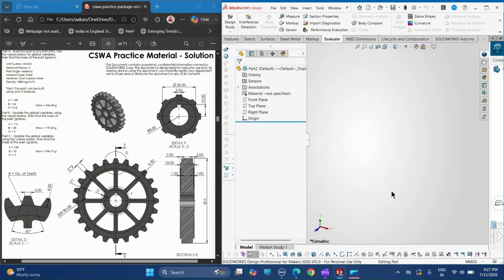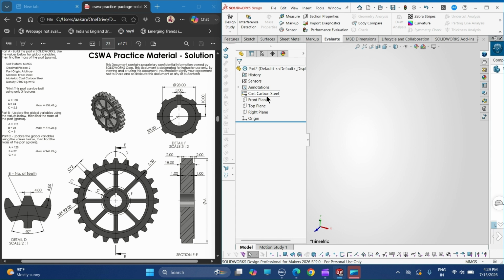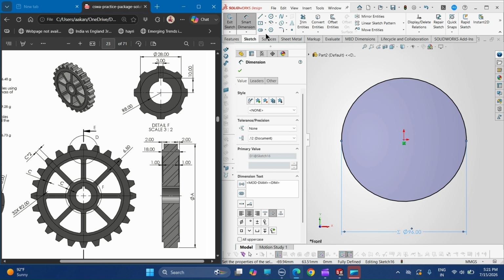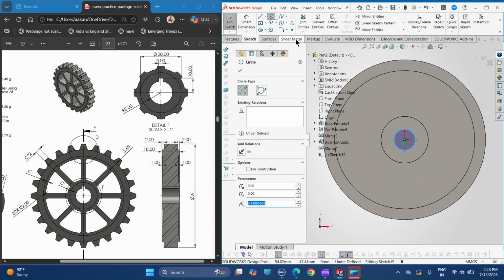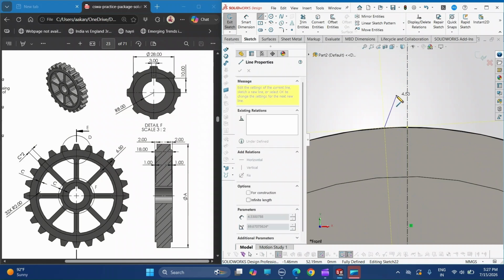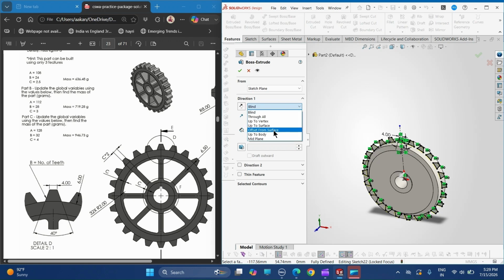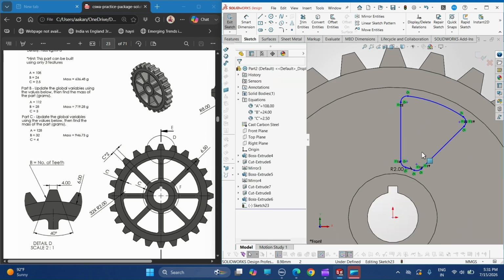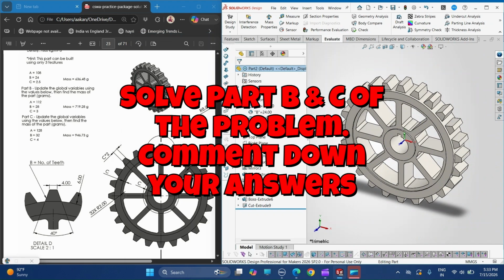CSWA Exam practice paper- Section- C Problem- 3 Fully explained